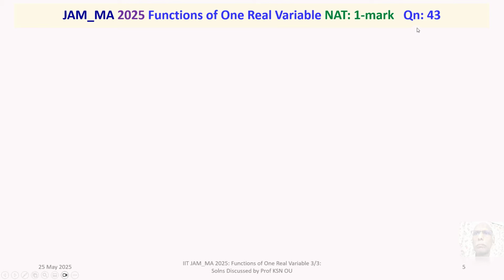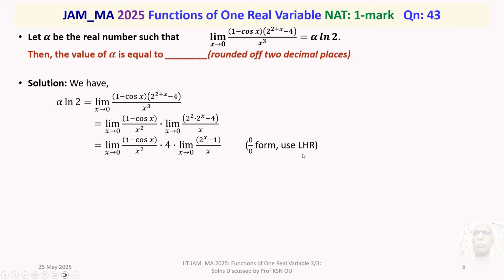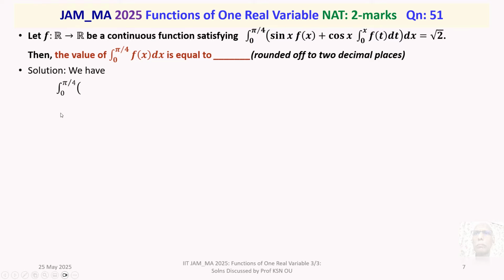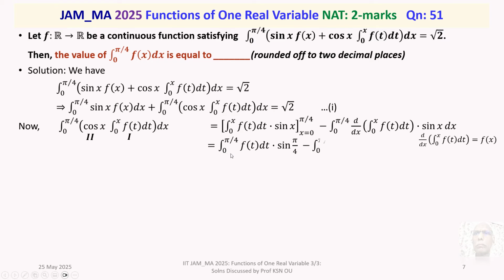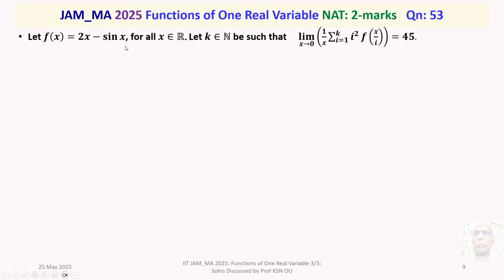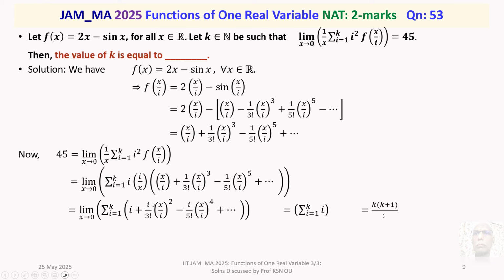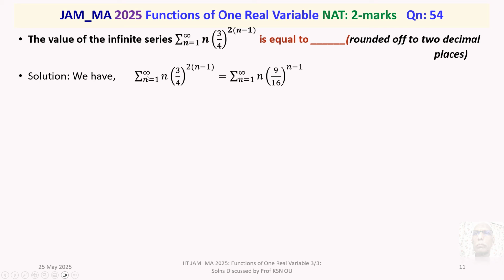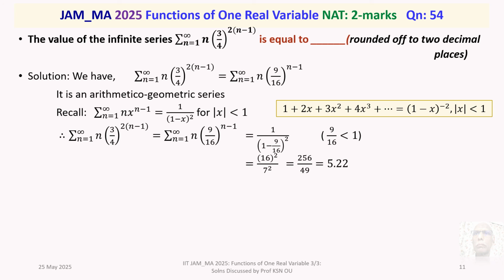IIT JAM_MA 2025 | Functions of One Real Variable 3/3 | Solns Discussed by Prof K Satyanarayana OU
The solutions of 4 problems related to the concepts and results of Functions of One Real Variable from the section Real Analysis, that appeared in IIT JAM 2025 exam, are discussed in detail along with relevant concepts and results.
It is the part 3/3 of the video.